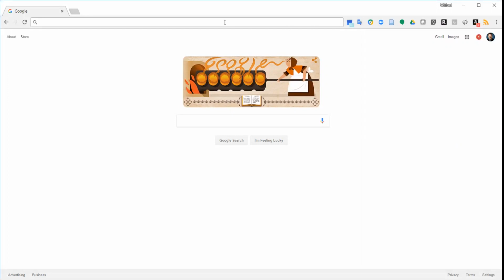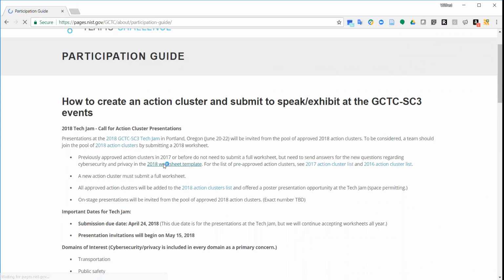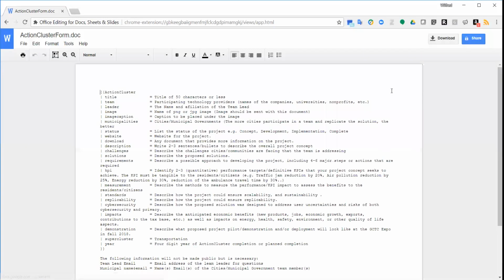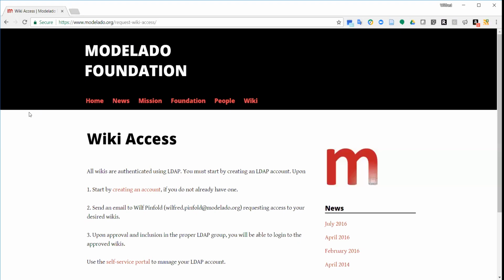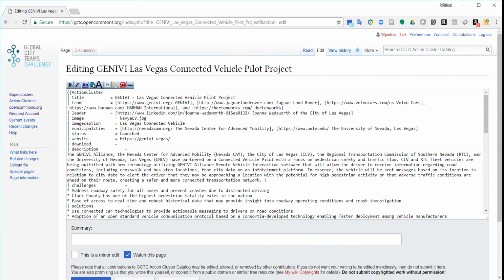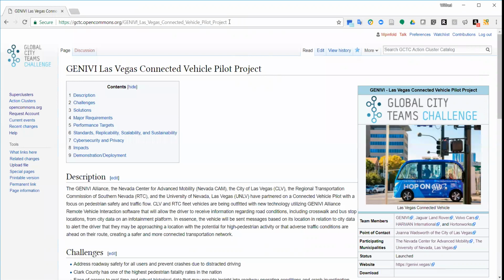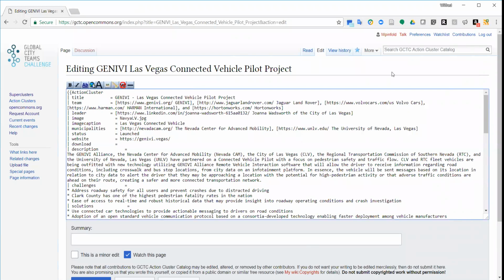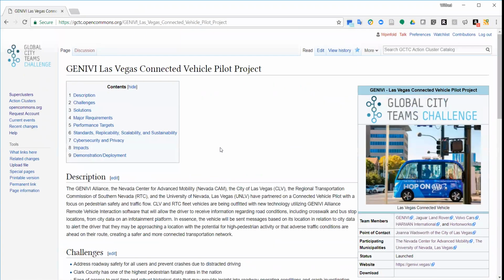GCTC ActionCluster Tutorial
How to greate a GCTC Action Cluster and enter it into the GCTC Wili Catalog.